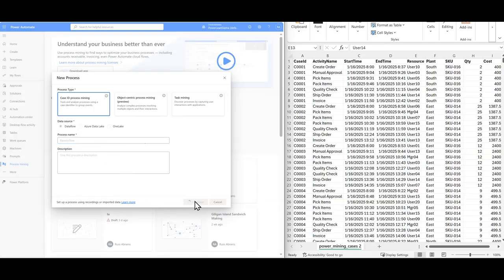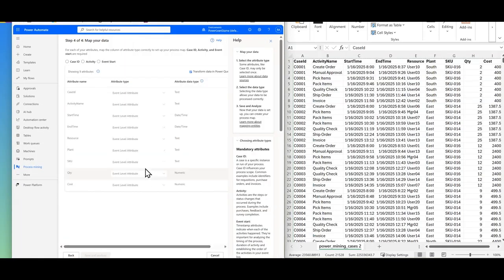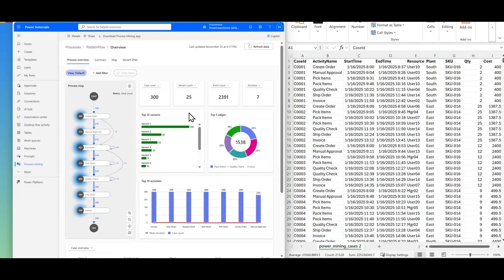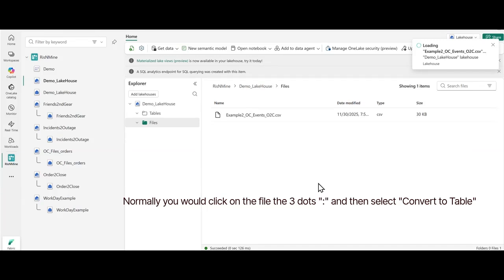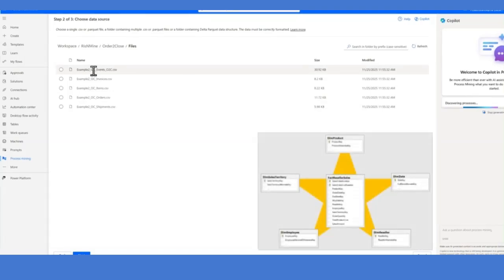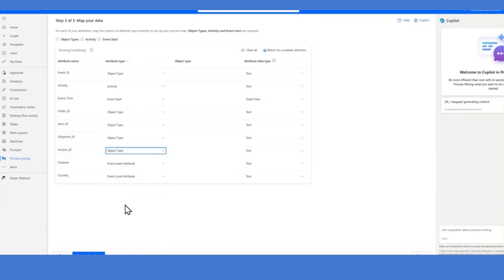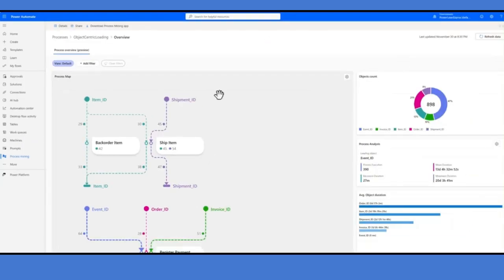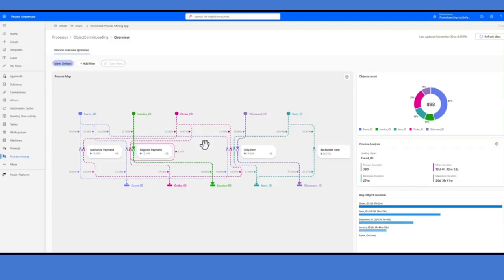Power Automate Process Mining. 3 Ways to Import Data (CSV, Excel, Fabric Lakehouse)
Welcome back to Rise & Mine. Today you’ll learn 3 practical ways to get your data into Power Automate Process Mining so you can generate a process map, spot bottlenecks, and find rework fast. No Visio therapy session required.

In this video we cover:
✅ Method 1. CSV or Excel flat file import (quickest start)
✅ Method 2. Microsoft Fabric. Upload to a Lakehouse, convert to a table, then import into Power Mining
✅ Method 3. Dataflow “paste in” workaround when org policies block direct connections
✅ Bonus. A first look at Object Centric Process Mining using data from OneLake/Lakehouse

To build a clean event log, you generally need:
• Case ID (the “thing” moving through the process)
• Activity (the step name)
• Start time / End time or a timestamp
• Optional. Resource, plant, region, SKU, priority, cost, etc.

Why this matters: once your data is connected to a system source like Fabric, your maps can refresh. That means less exporting. More truth. Fewer “the spreadsheet is the source of truth” arguments.

Chapters
00:00 Intro. What we’re building today
00:45 Method 1. Import CSV/Excel event log
03:30 Method 2. Fabric workspace + Lakehouse + table import
07:10 Method 3. Dataflow paste import workaround
10:20 Quick validation. Case ID, activity, timestamps
12:10 Object Centric Process Mining from OneLake
15:30 Wrap up. What to do next

If you want more tutorials on variants, bottlenecks, rework loops, and SLA corridors, subscribe to Rise & Mine and drop a comment with what system you’re trying to connect (ServiceNow, SAP, Dynamics, Jira, etc.).